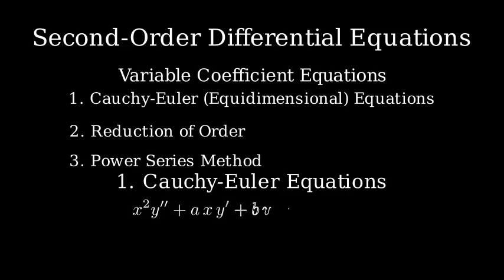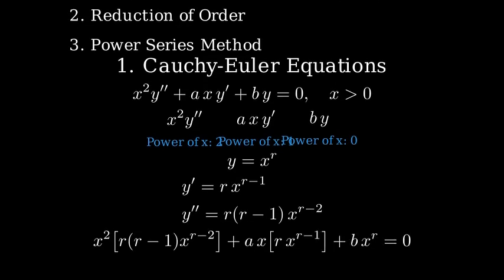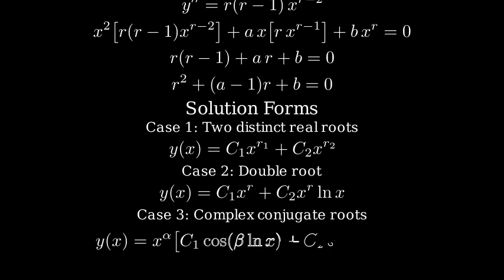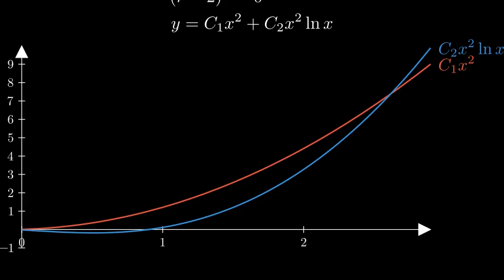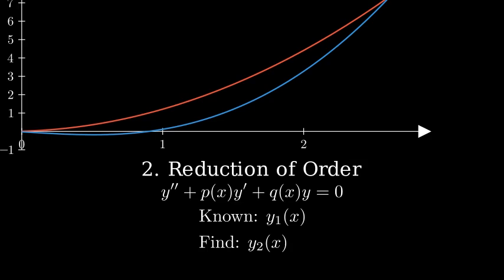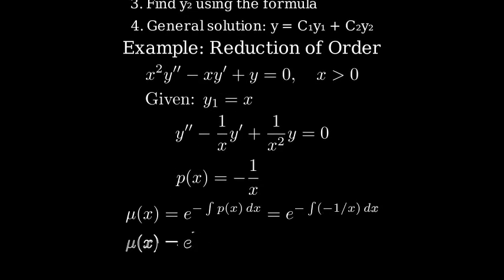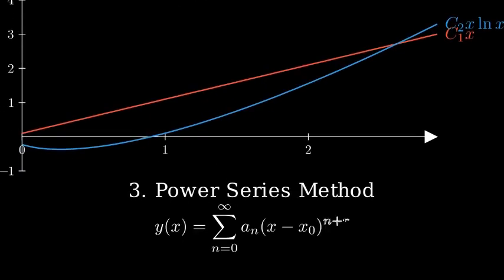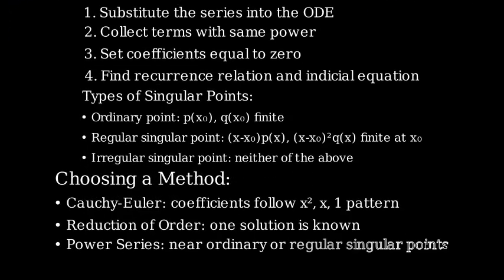Super position variation parameters